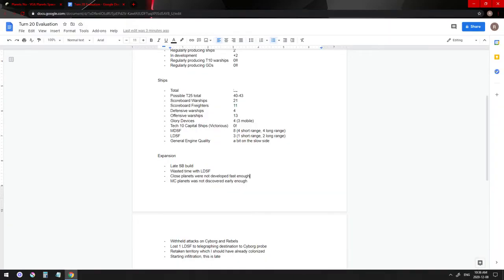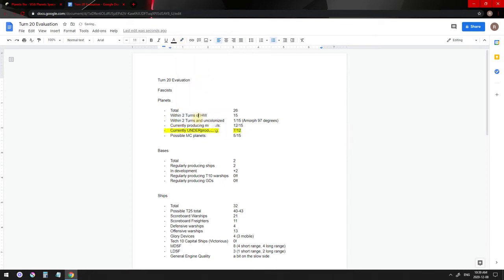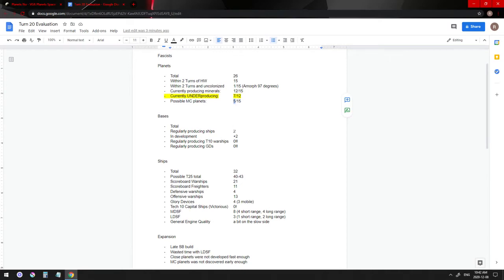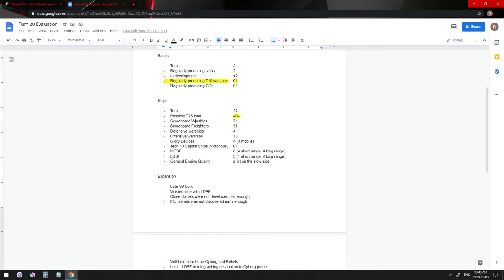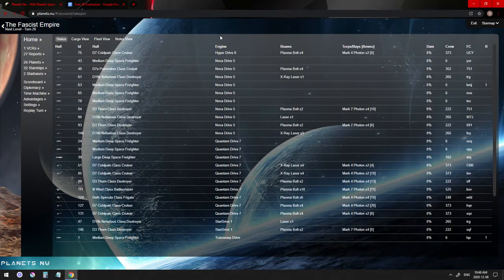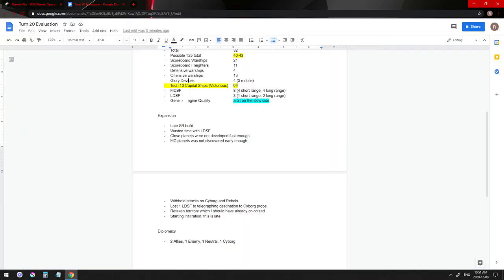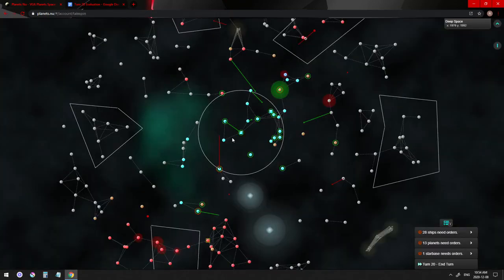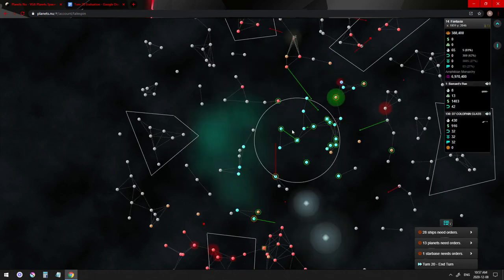Mentor Game - Next Level - Turn 20 Evaluation - PART ONE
This is the fifth video in my series covering my mentor game, Next Level. This is a custom game, designed for 6 players - 1 mentor and 5 players.

This episode is an evaluation of my progress at Turn 20. Things are not looking good!

0:40 How well did I development my planets? SPOILER: Terribly!
5:46 What ships are my starbases building?
7:48 What is my fleet composition? Do I have enough attack ships? What about economic ships? (See Addendum below.)
11:15 How to use the Nu Dashboard to sort your ships. (fleet composition continued)
14:00 What conclusions can I draw from this information?
16:28 What insights can I gain from evaluating the Scoreboard?
18:22 What diplomatic progress have I made?

ADDENDUM:
There are lots things I did not address in that video (There's just so much!), but there is one important item which I'd like to address now. It's very critical to build Merlins, Refineries, and Fuel Carriers. They are missing from my fleet composition, so my future is looking even more grim.

Planets is a game of personal preferences and situational decisions; what works for me may not work for you. I hope that my videos can inspire you to dig deeper into the game; I encourage you to find your style of play and own it. Enjoy the journey! - TS

If you plan to buy a Premium subscription to Planets.nu, please use my Referral